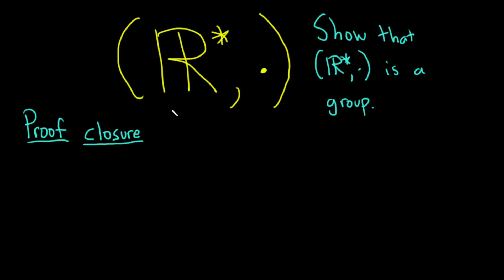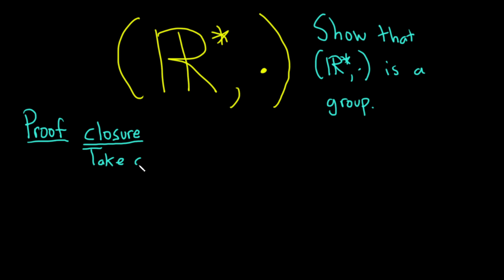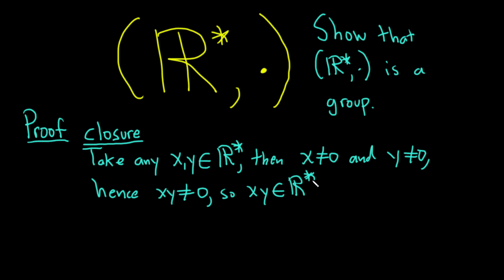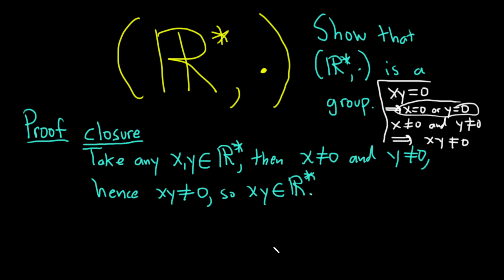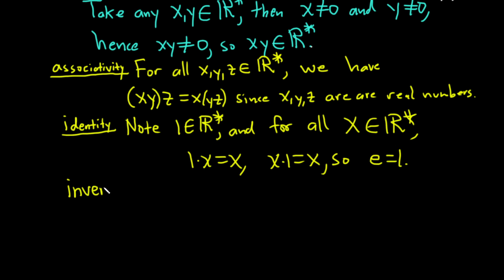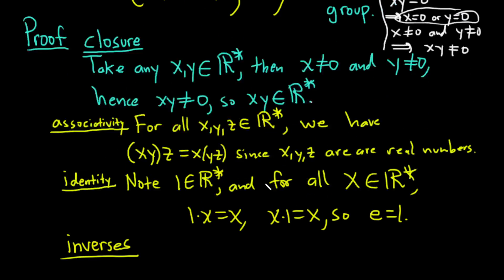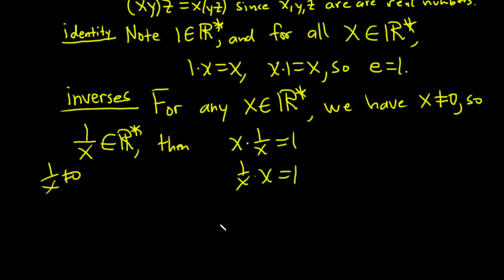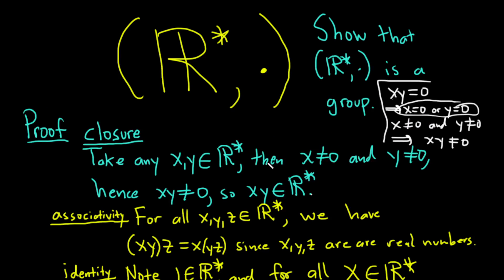Prove that the Set of Nonzero Reals with Multiplication forms a Group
We prove that the set R*, of nonzero reals, together the binary operation of multiplication on R*, form a group. We show that multiplication is a binary operation, then we show associativity, existence of an identity, and that every element has an inverse.